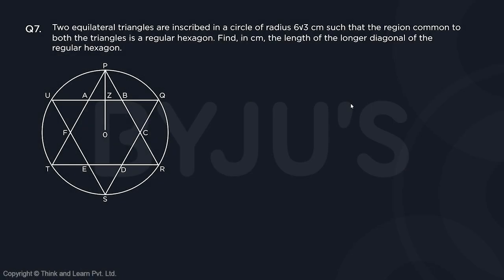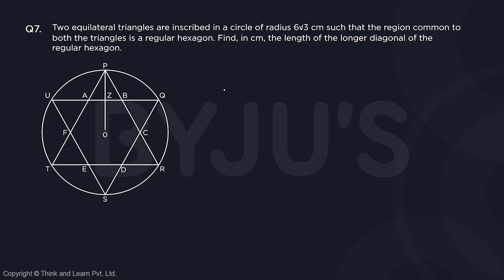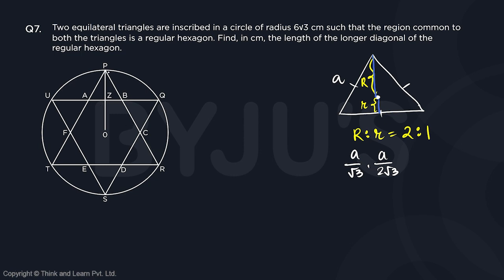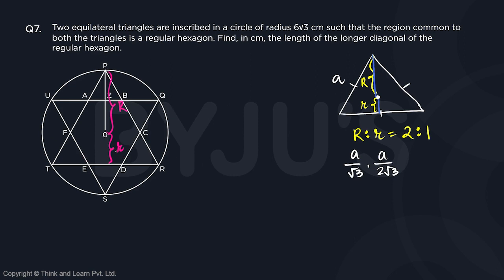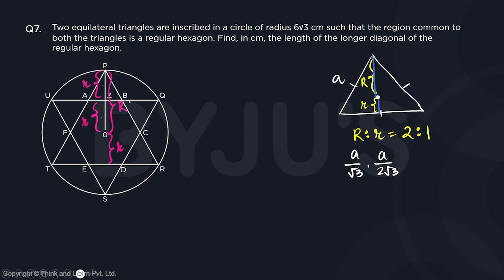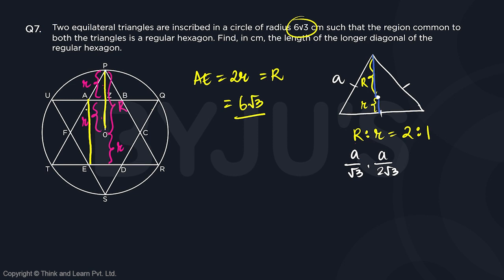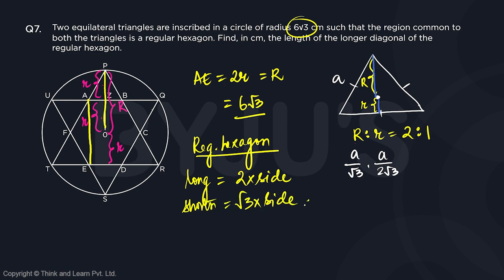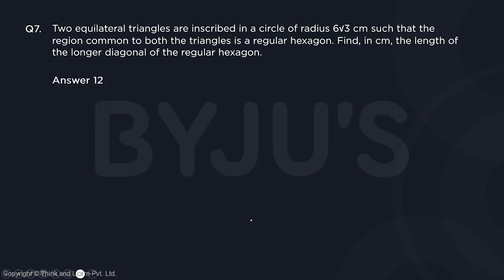CAT GNSSTHV968 Q7